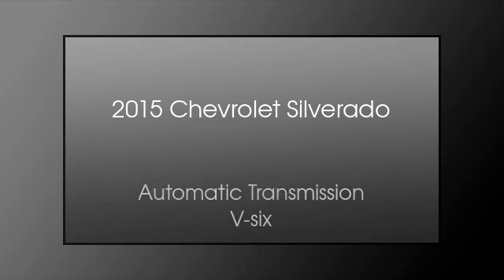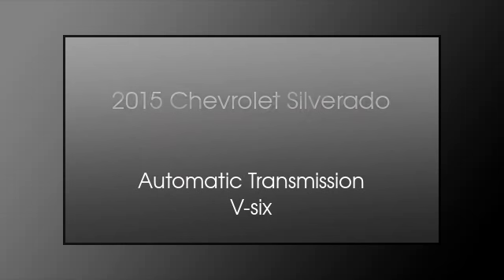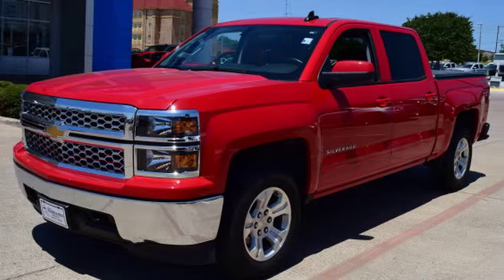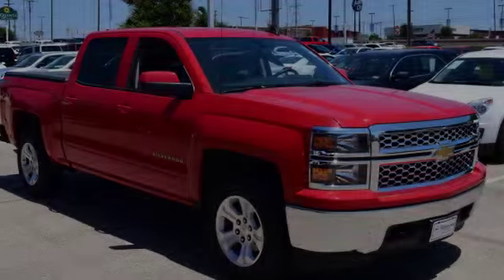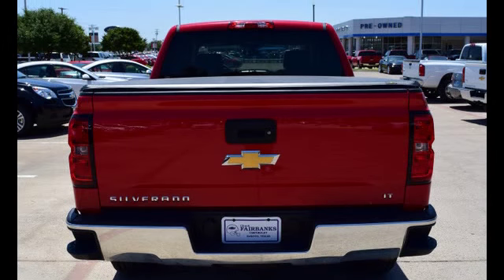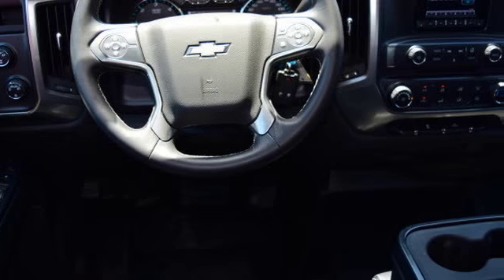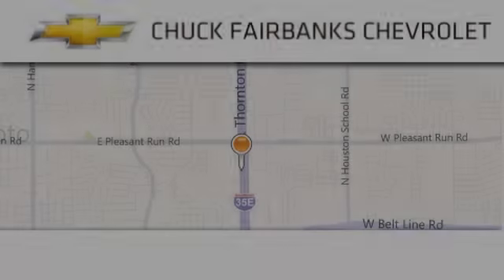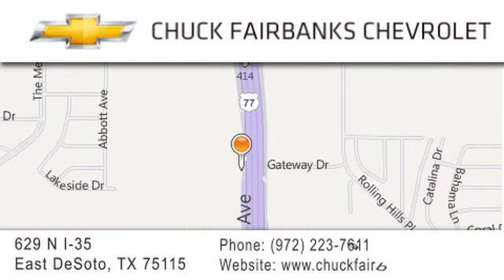2015 Chevrolet Silverado 1500